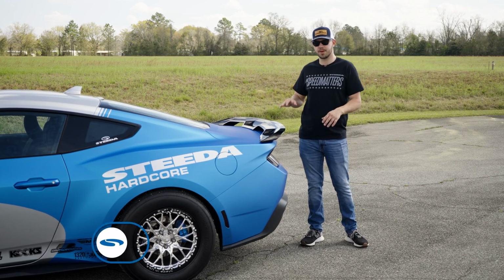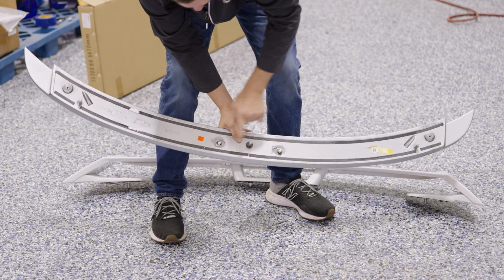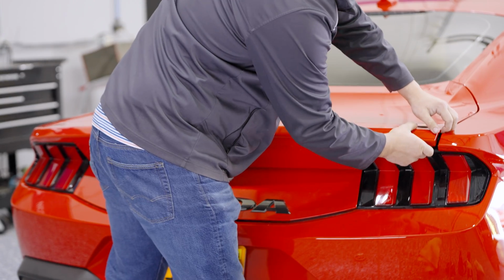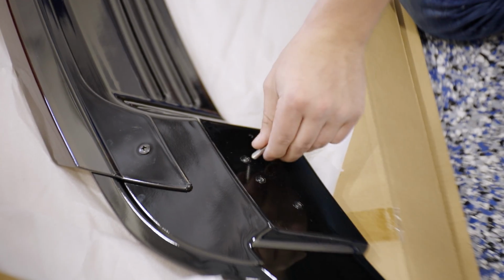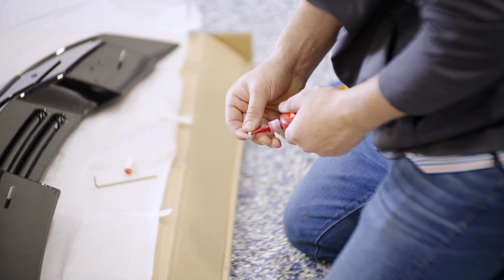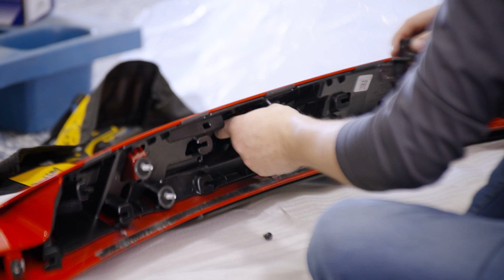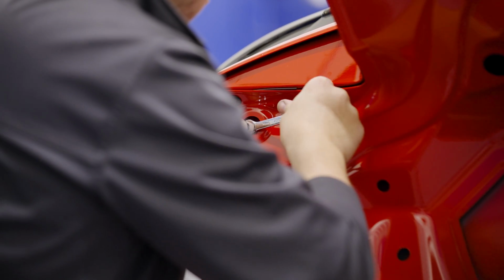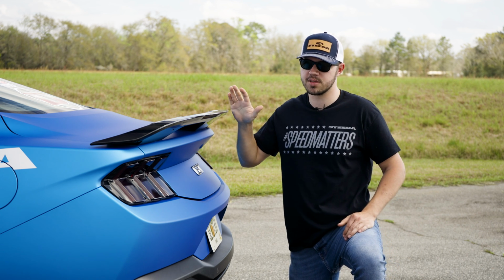Installing a GT500-Style Spoiler on a 2024 Mustang!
We've been asked countless times about how we installed an S550 spoiler on our S650 and today, we have the answer! We've developed a kit to adapt our 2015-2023 GT500-Style spoiler to the new body. As the hole locations are different, drilling is required and we do recommend this be completed by an experienced professional. If you feel confident doing this yourself, then follow along as we get this spoiler installed on a new 2024 Mustang GT.

0:00 Intro
0:29 Removing the Factory Spoiler
2:40 Disassembling the Trunk Extension
4:48 Preparing the Surface
7:09 Installing the GT500-Style Spoiler
10:36 Closing Thoughts